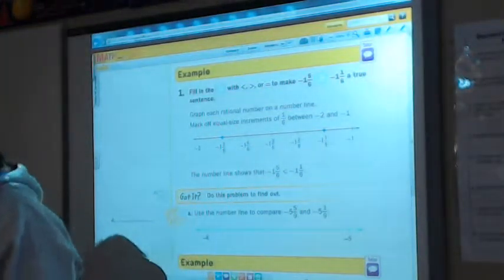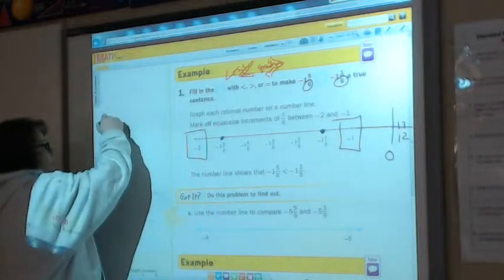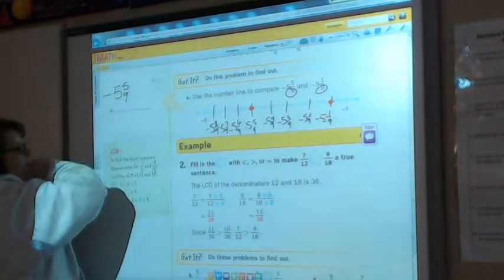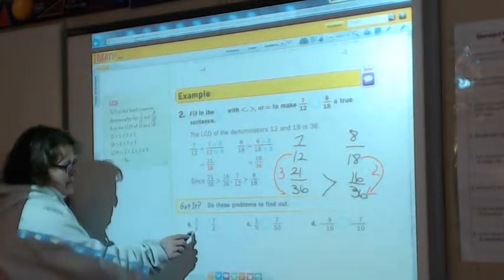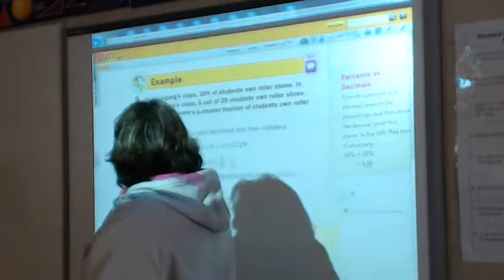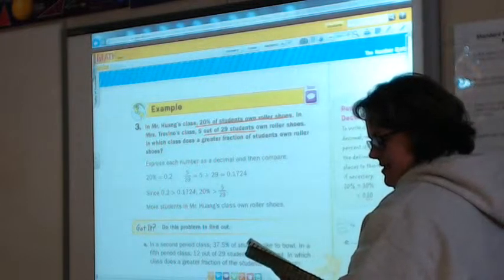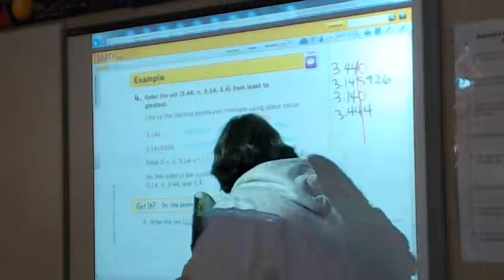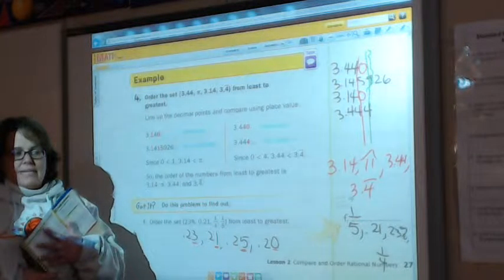Chapter 4 Lesson 2 Comparing and Ordering Rational Numbers